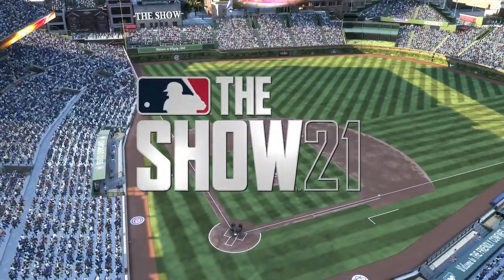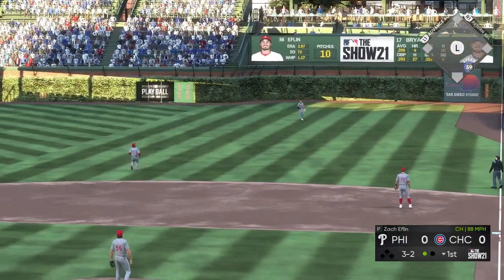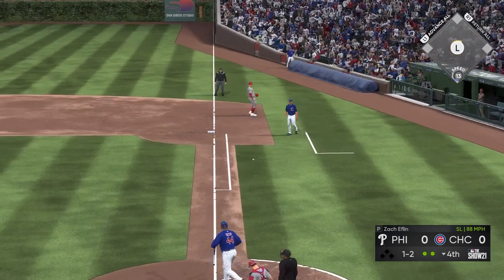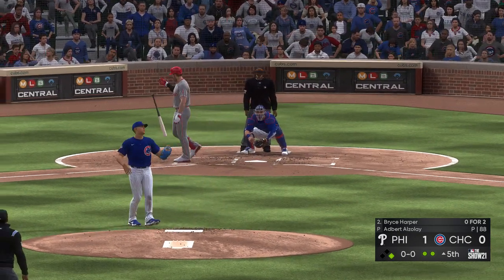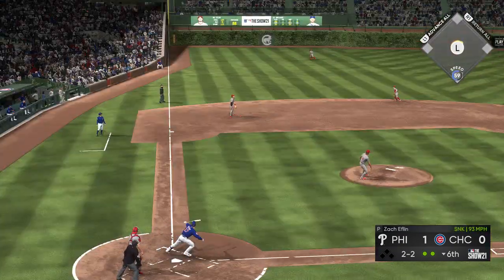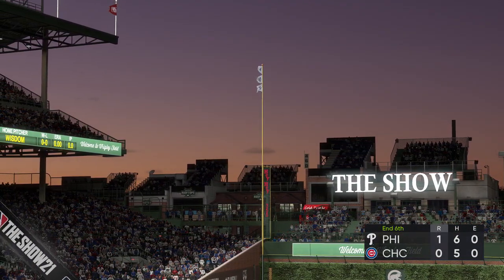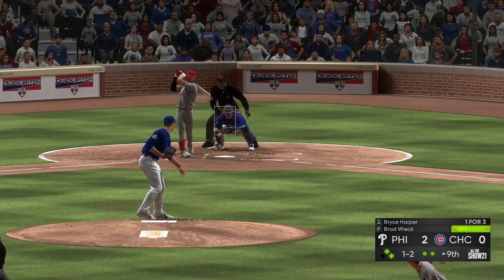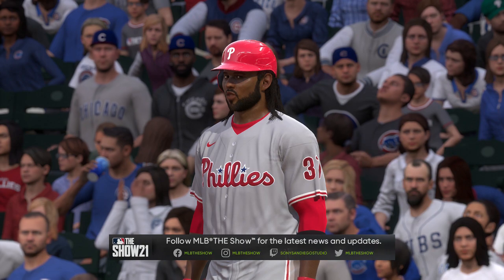Chicago Cubs vs Philadelphia Phillies - MLB Today 7/7 Full Game Highlights (MLB The Show 21)